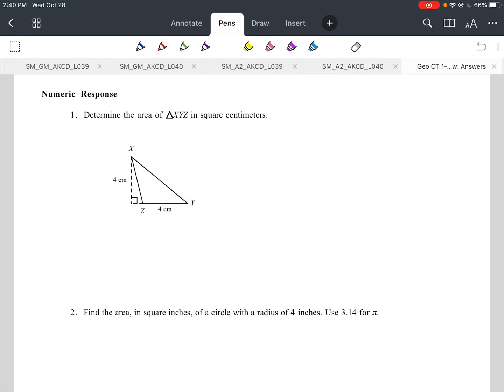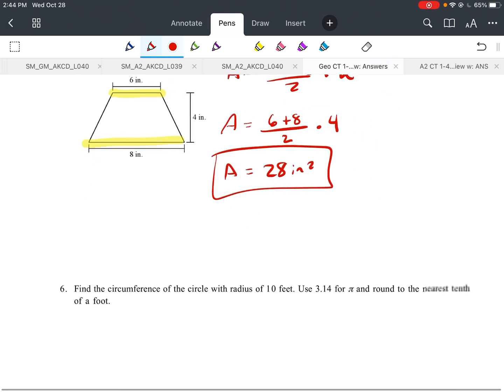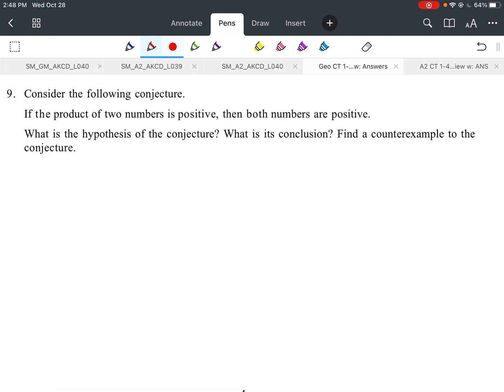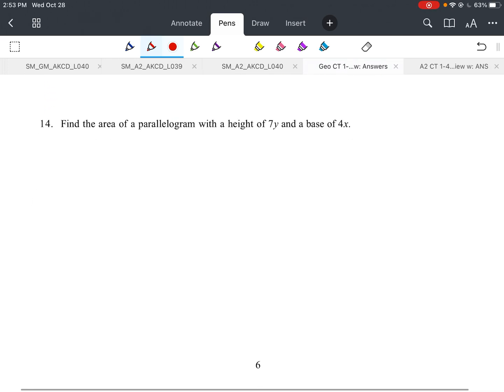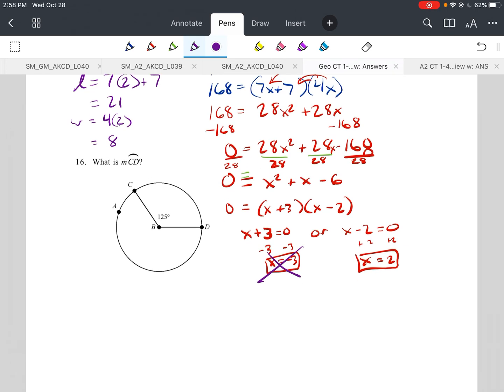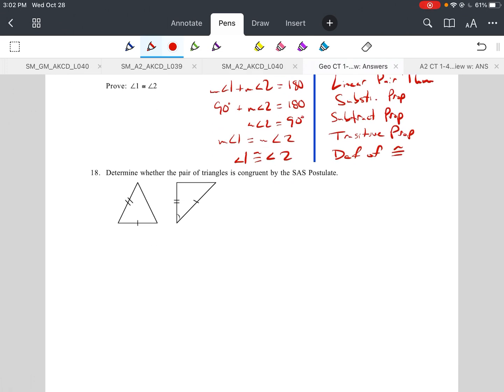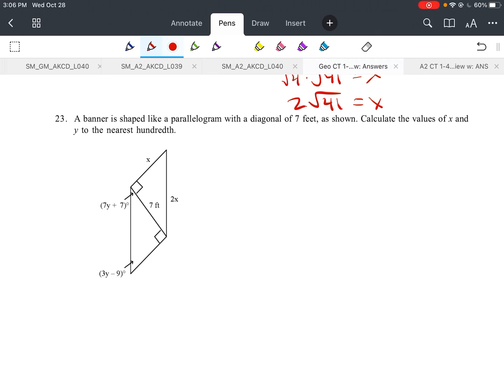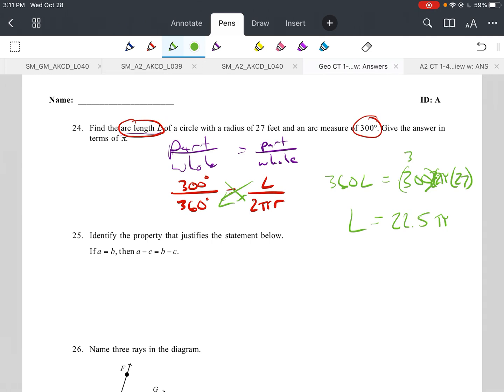Geo CT1-40 Review #1-24